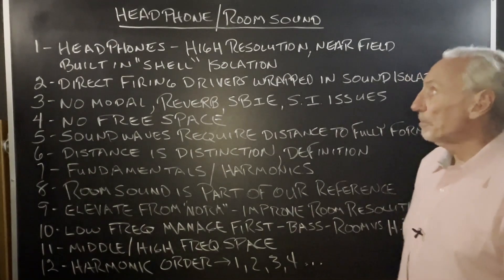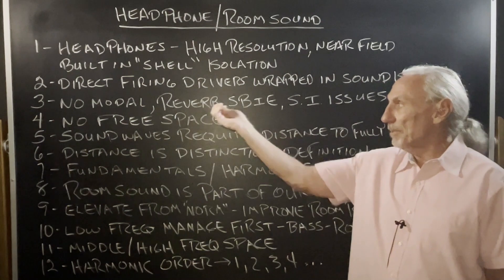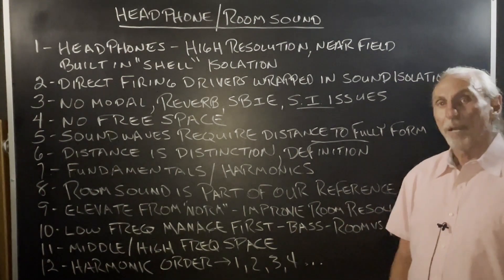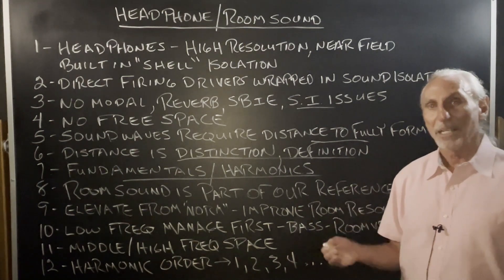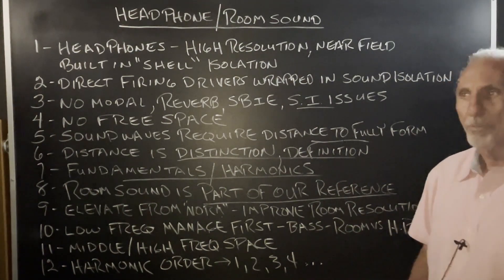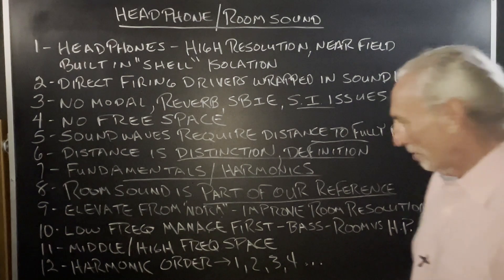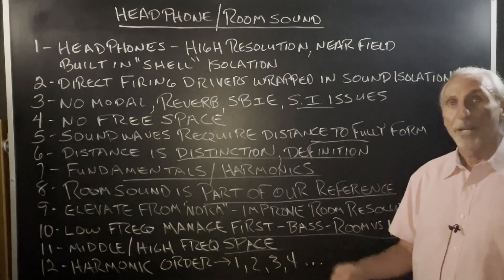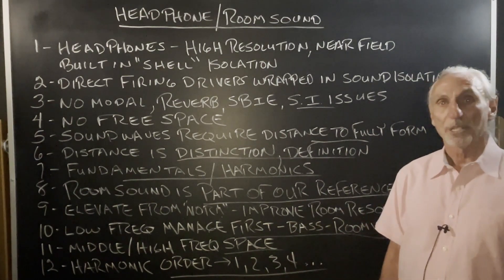Headphone / Room Sound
- Dennis Foley provides an insightful comparison between headphone and room sound, helping you understand the unique characteristics and benefits of each. While headphones offer high-resolution, near-field listening with built-in isolation, they lack the free space required for sound energy to move, resulting in a different auditory experience compared to room sound. Room sound, on the other hand, provides a sense of space, allowing for low-frequency impact, attack, and decay, as well as the richness of fundamentals and harmonics. Dennis emphasizes the importance of low-frequency management in rooms, as it serves as the foundation for the overall sound quality. He also highlights the benefits of diffusion in making a small room sound larger and enhancing the clarity between notes. Whether you prefer headphones or room sound, understanding the differences and applying them to your listening experience is key.